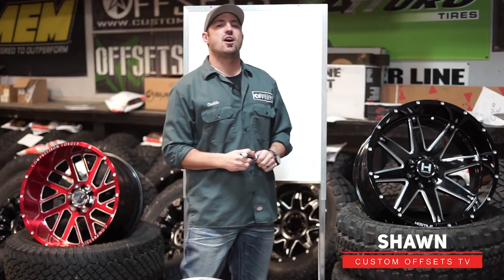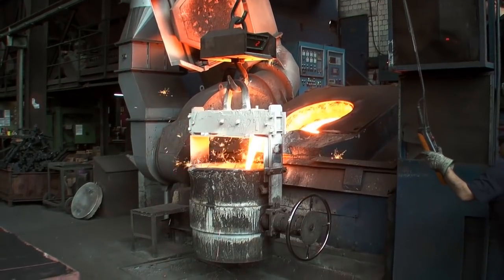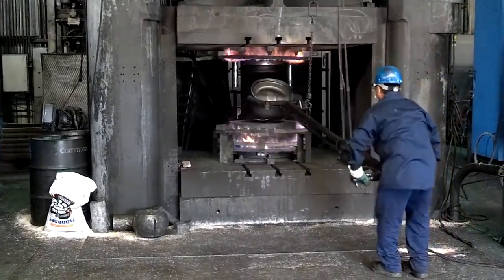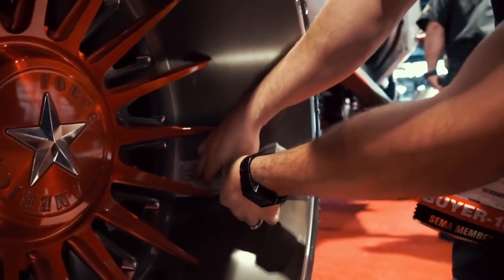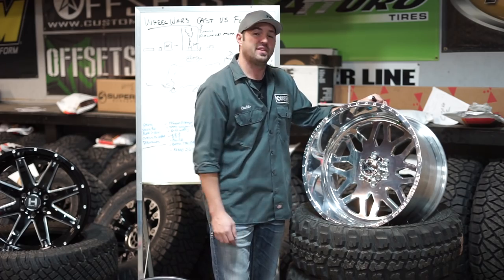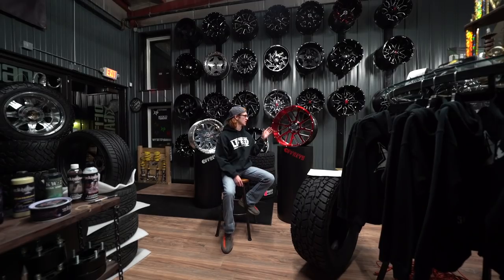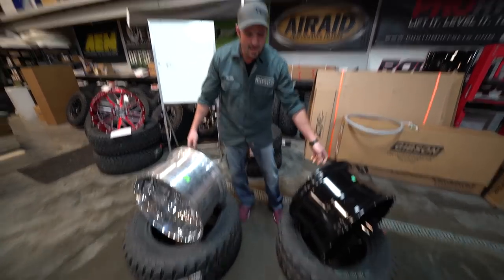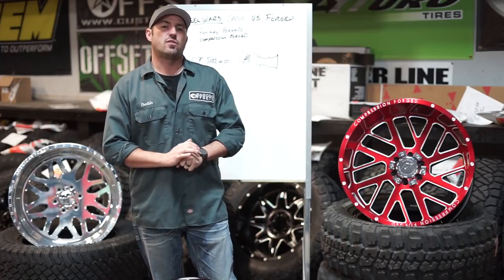Sh*t I Never Knew: WHEEL WARS || Cast Vs. Forged Vs. ???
Are forged wheels worth the money? Are cast wheels not strong? Are there other options?

In this weeks episode, we go over the pros and cons of forged wheels and cast wheels and introduce something that is new to the truck market, rotary forged wheels. Will these live up to the hype? We hope so. If you've ever asked yourself "What wheels should I buy?" we hope this will help!

Featured wheels are the Hostile Alpha, American Force Traxx, and Axe Offroad 2.2